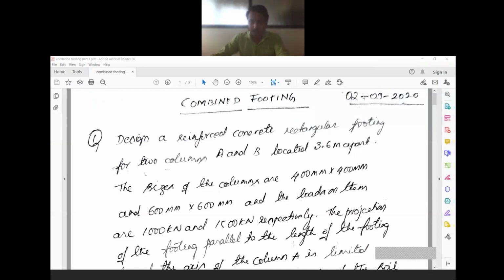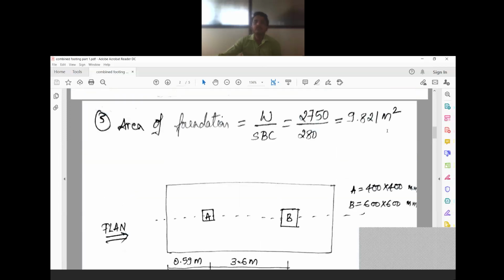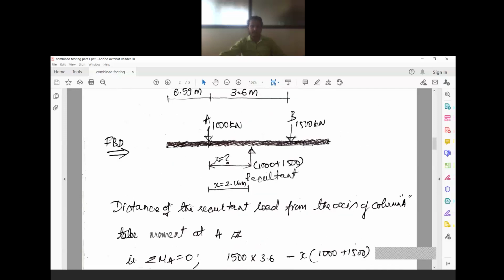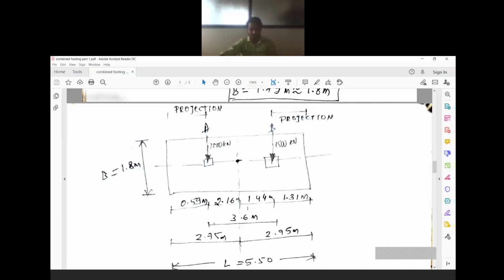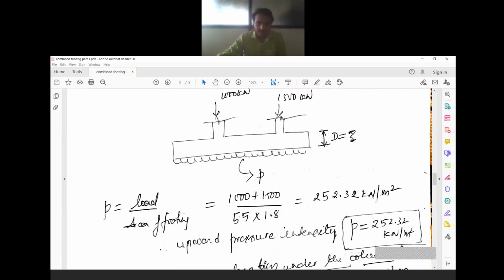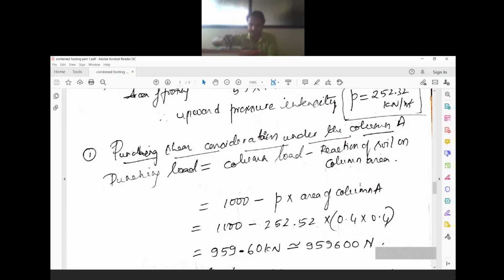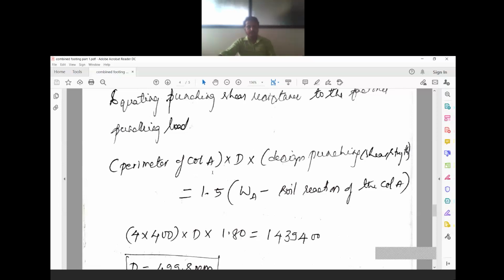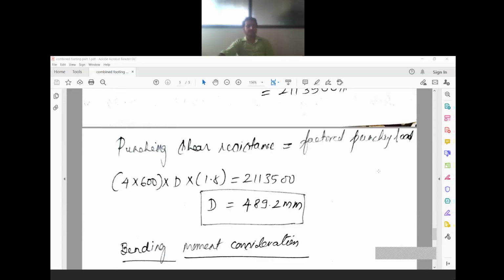DRSS 2 9 2020